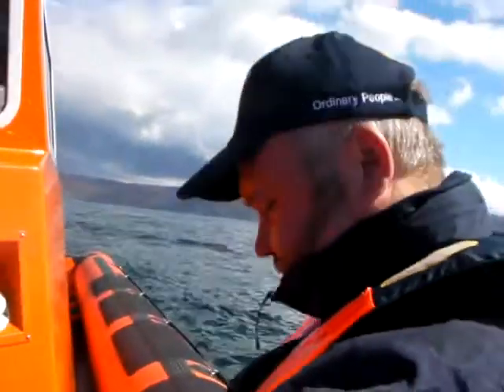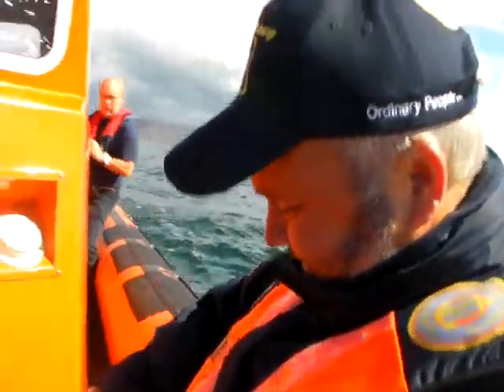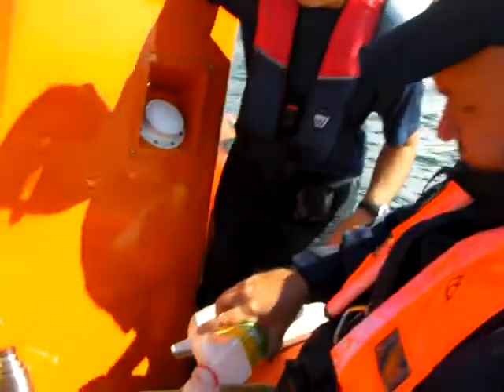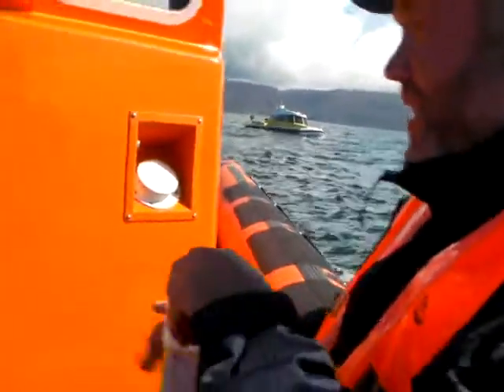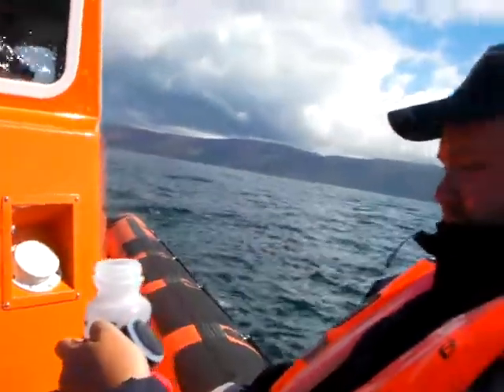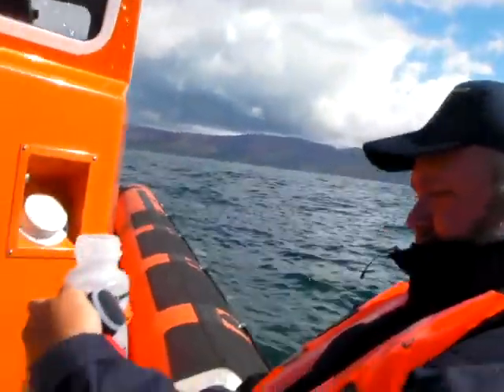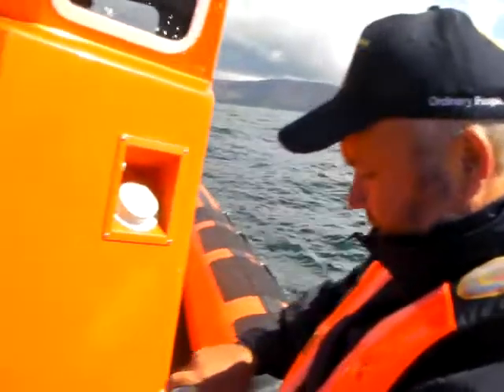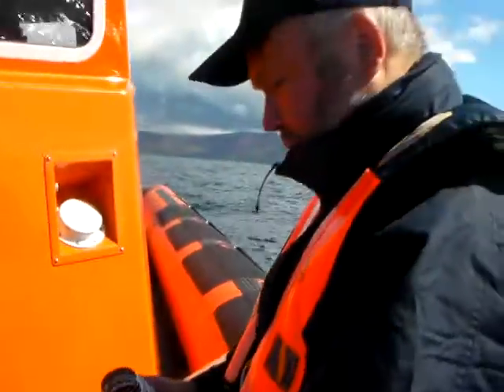Mull of Kintyre to Ireland Swim - feeding preparation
Wayne Soutter, Swimming the North Channel from the Mull of Kintyre to Northern Ireland